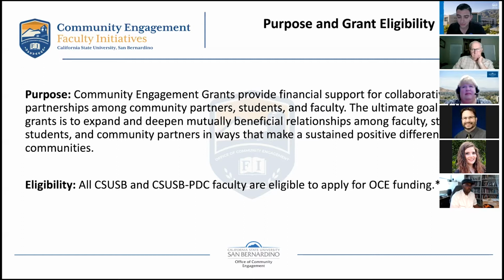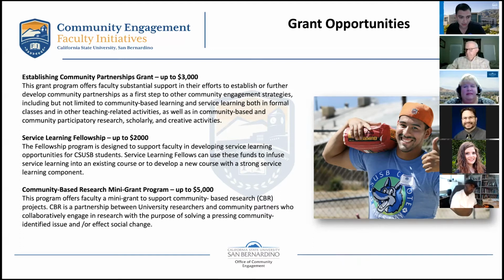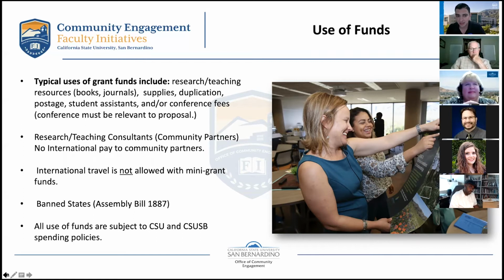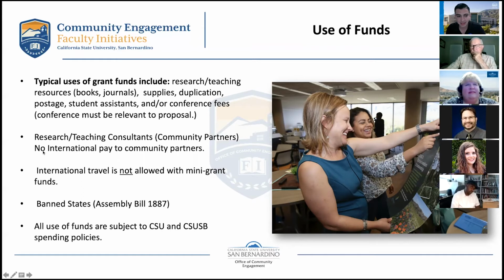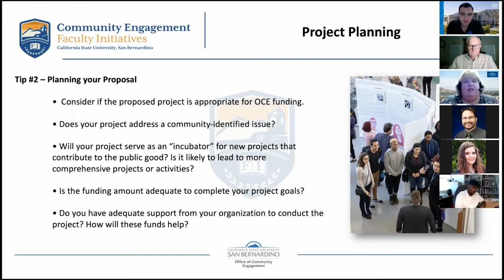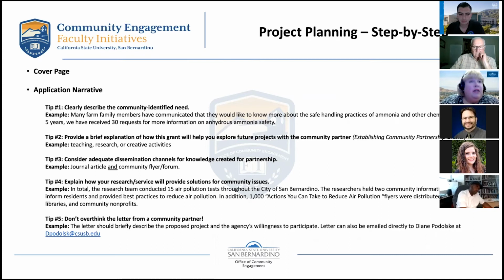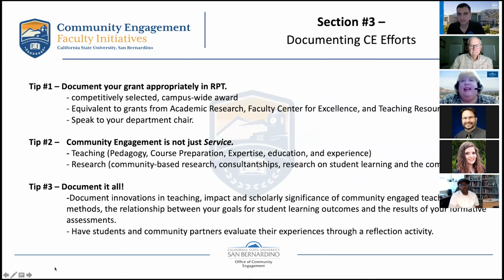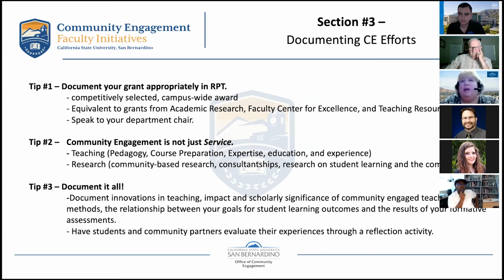SkillShop #1 - Applying and Showcasing OCE Grants